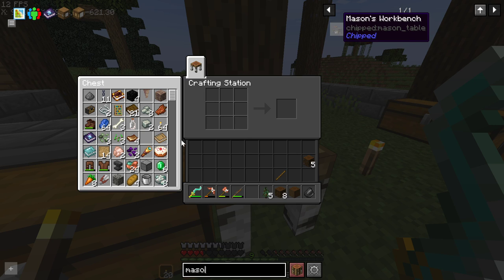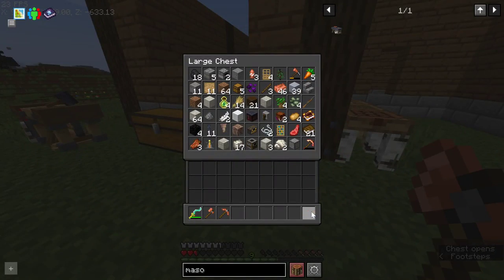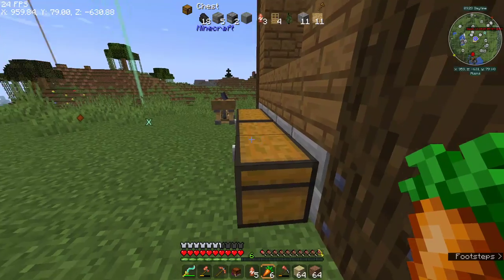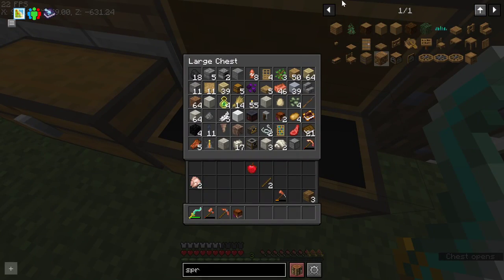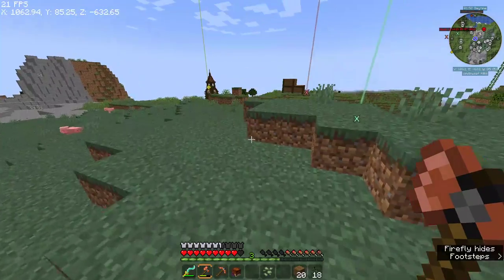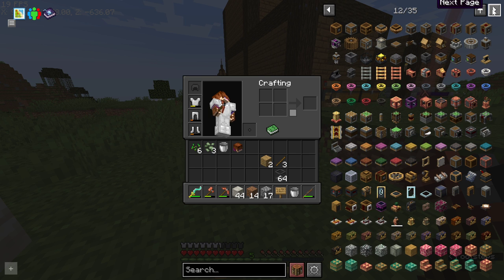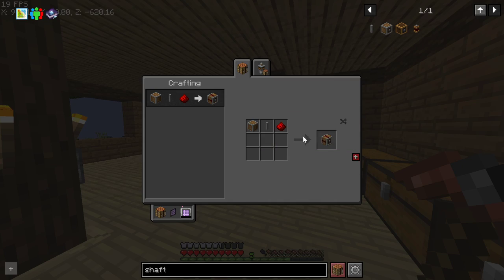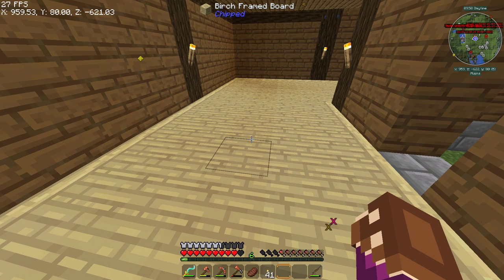finishing base and starting create | Create: Astral | modded minecraft questing mod pack